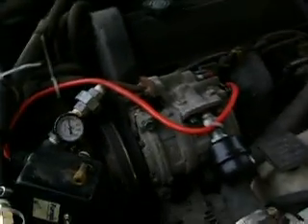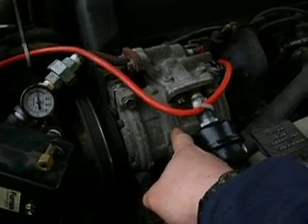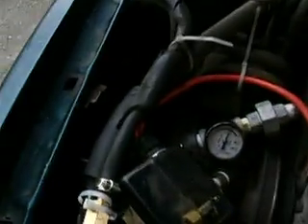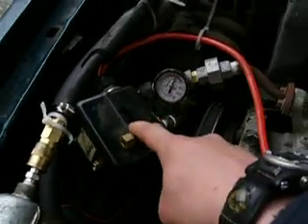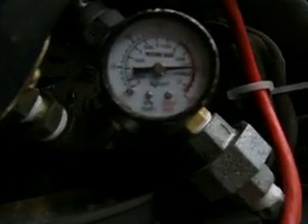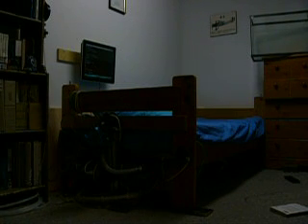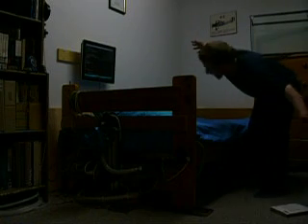Worlds Biggest Alarm Clock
This is how my bed works